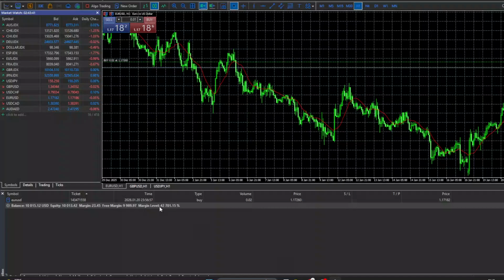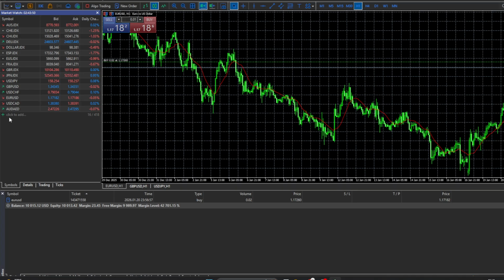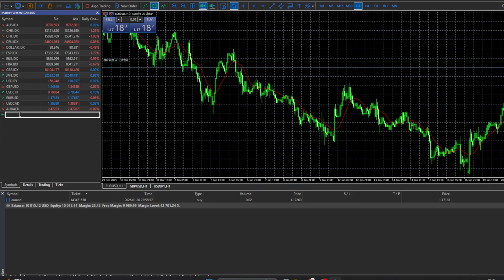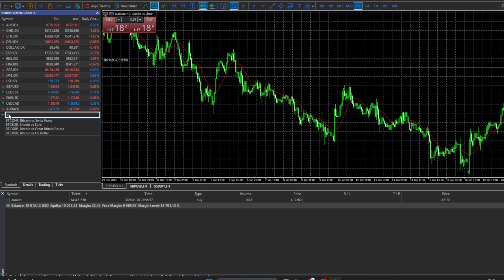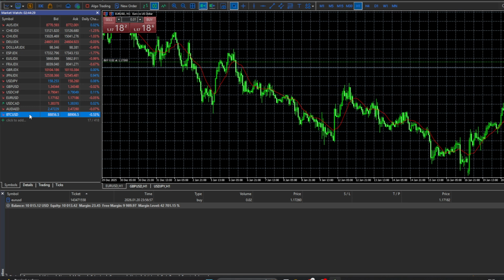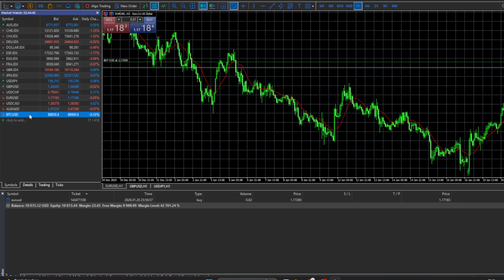How to Add Bitcoin to Market Watch in MetaTrader5 | Easy Guide 2026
In this video, you’ll learn how to add Bitcoin to Market Watch in MetaTrader 5 so you can easily track and trade cryptocurrency pairs. I walk you step by step through finding Bitcoin instruments, enabling them in Market Watch, and monitoring price movements directly in MT5.